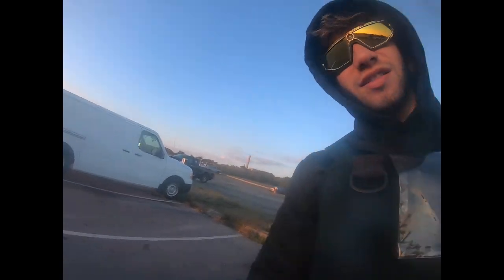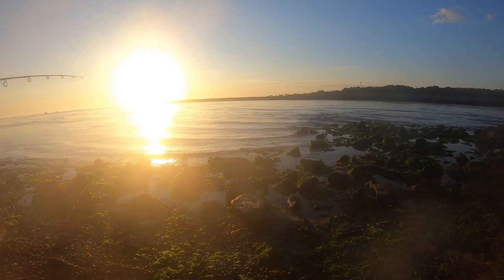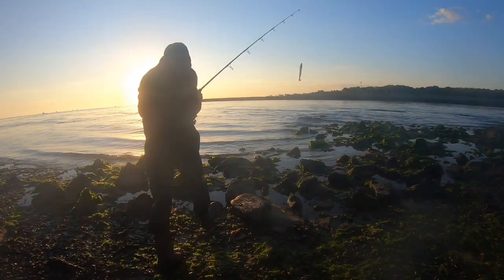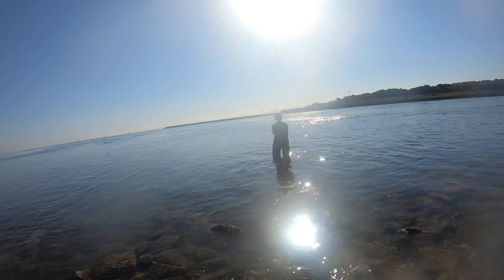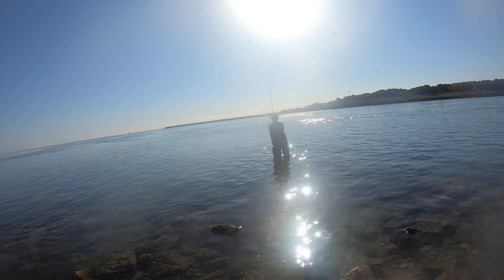Striper fishing Cape cod canal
This video is about My trip to the cape cod canal and it started slow so i threw some info at the start hoping you'd learn something other than that it was a normal day of jigging from catching as many bass to equal the same amount of jigs lost hahahah.